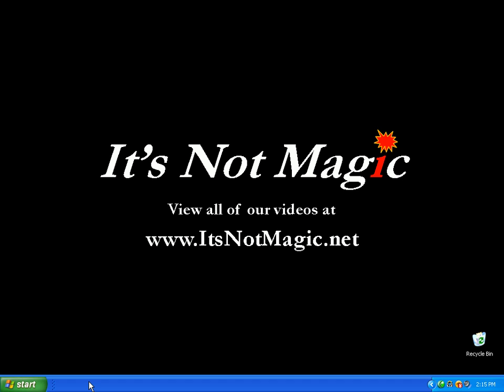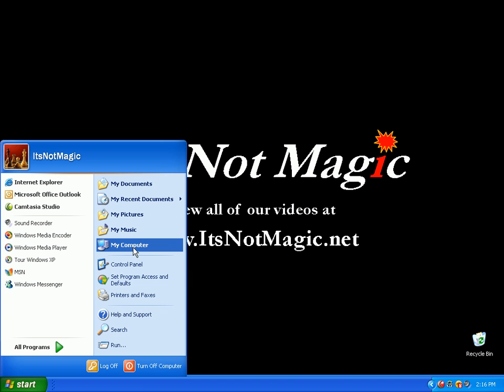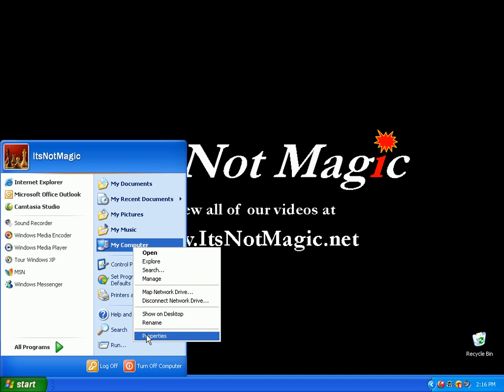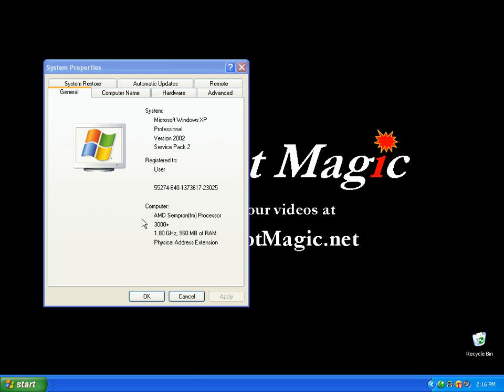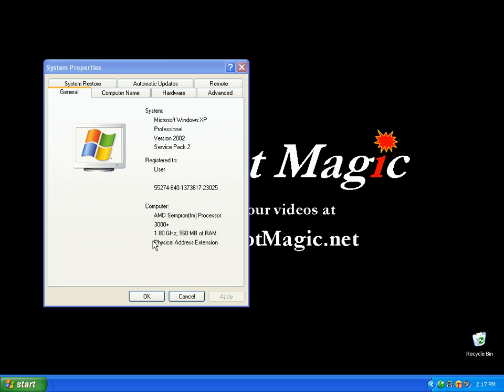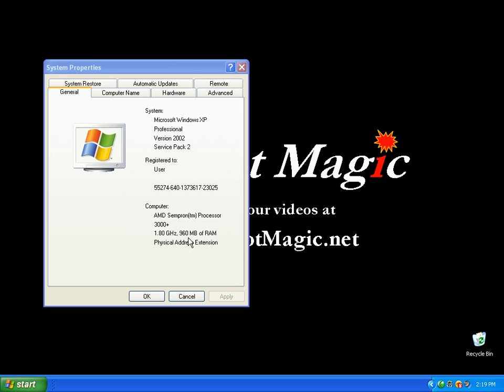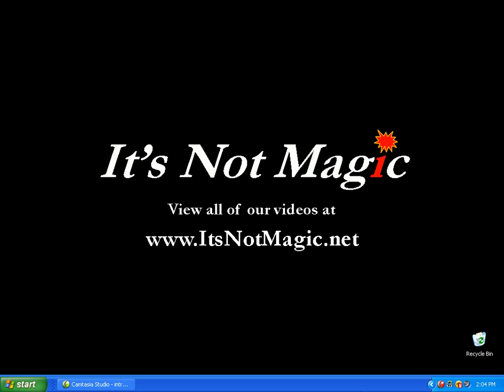CPU Speed and Memory - From It's Not Magic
This tutorial covers how to determine what your processor speed is and how much memory you have in your computer.  To see all of our tutorials on computer basics, please see our